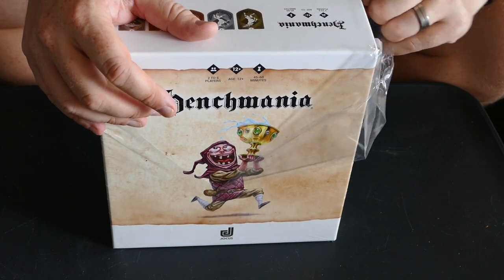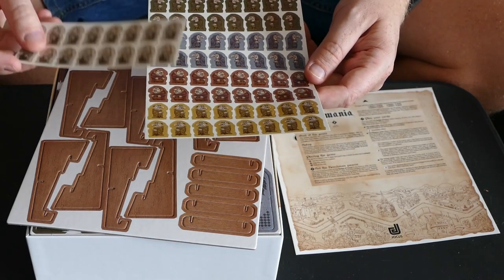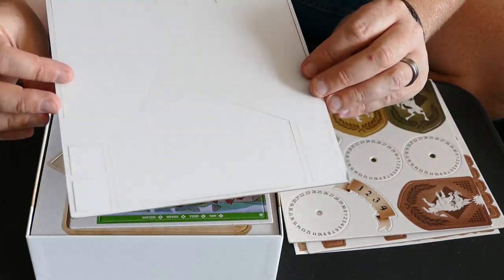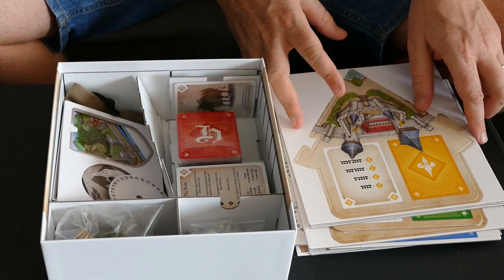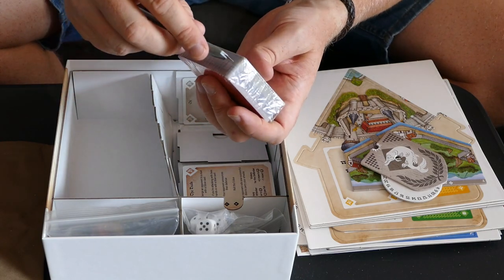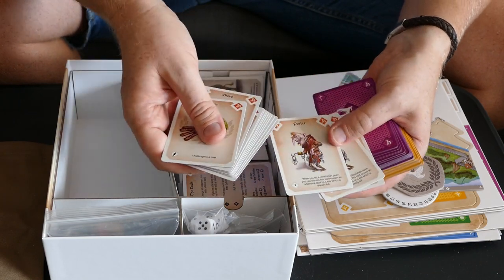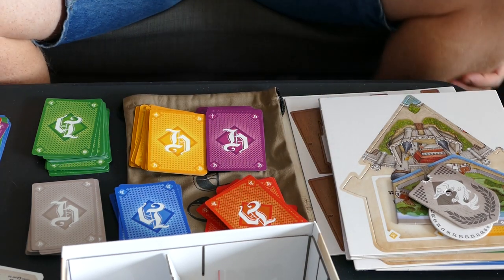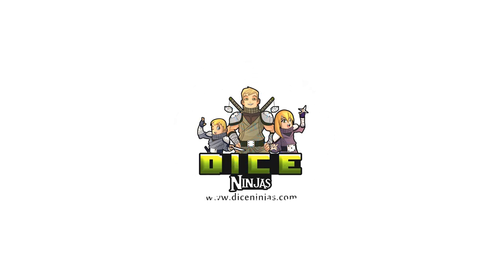Kickstarter Unboxing - Henchmania (Deluxe Set level)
Welcome to another episode of Dice Ninjas and another Kickstarter Unboxing! It's time to open Henchmania, the chosen game for a sworn henchman!

In this cross between Game Of Thrones and Monty Python become a medieval Lord and puppet master, and use your monstrous and loyal henchmen who will do ANYTHING to help their master satiate his thirst for prestige!

Henchmania is a strategic board game taking place in an odd medieval universe. Each player is the Lord of one family, among four. With the help of your loyal henchmen, capture parts of the city and use your influence to win the battle! The objective is to win as many prestige points as possible in four days, or to be the first player to reach 30 prestige points. There are many ways to earn (and also lose) prestige points! At the end of each day, everyone counts their points before the beginning of the next day.

So battle, strut, pray, denigrate... It's a no-holds-barred war to become the new seneschal of Montfleury!

Please leave a like as well :-)